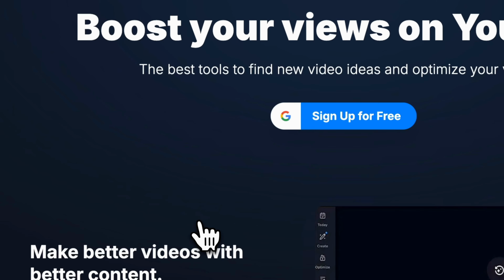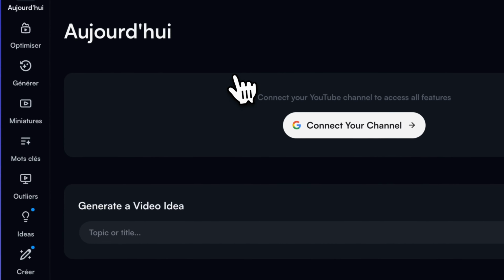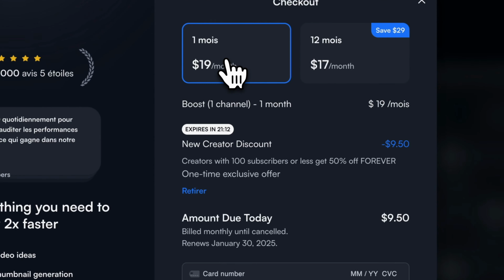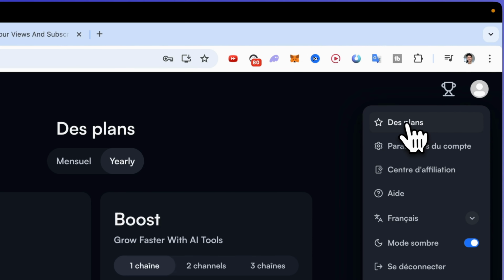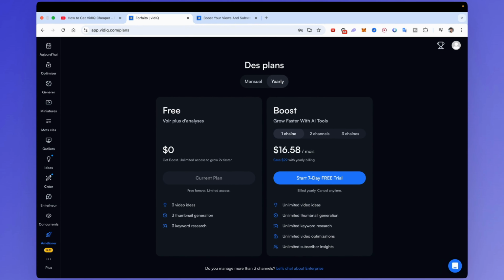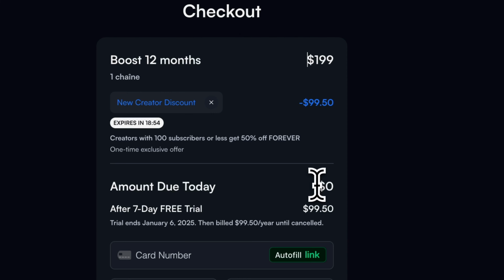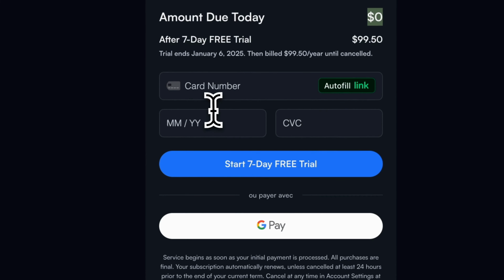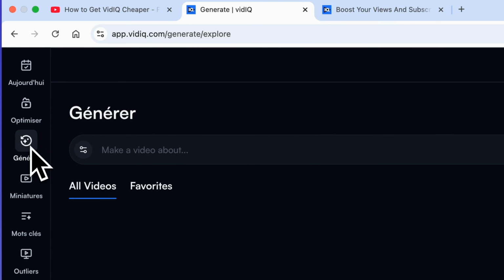VIDIQ Promo Code 2026 - Beginner Tutorial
VIDIQ Promo Code 2026 - Beginner Tutorial ✅ Get your VIDIQ discount with a free trial by signing up with the following 🎁 Promo code: gumy50 (50% off for 3 months)

In this video, I show you how to use a VIDIQ promo code to get a discount and optimize your VIDIQ Pro or Boost subscription. You will discover how to get a cheaper subscription and use this tool to boost your YouTube performance.

00:00 Introduction
00:10 VIDIQ Promo Code 2026

The description can contain affiliate links.